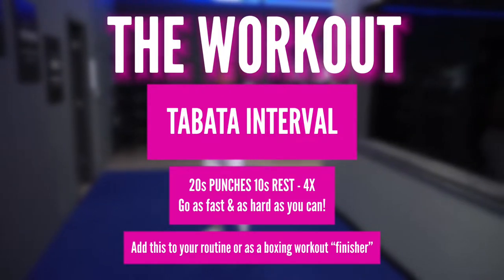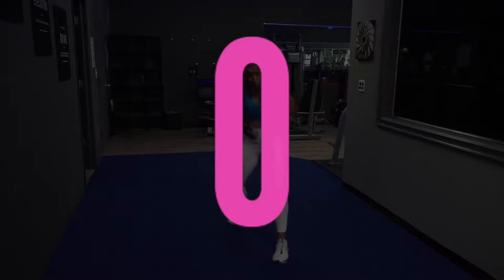"ALL OUT" 4 Minutes BOXING TABATA Workout // SYLVIA NASSER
If you are looking for a very quick boxing tabata workout, want to add something new within your boxing workouts, or add a boxing "finisher" to your routines, definitely do these 4 minutes!

We work on quick "all out" punches!

-Programming-
2 punching drills.
20s work/10s rest. 4x
1min recovery b/w blocks

Let's go CHAMP!
SYL :)

SYL :)